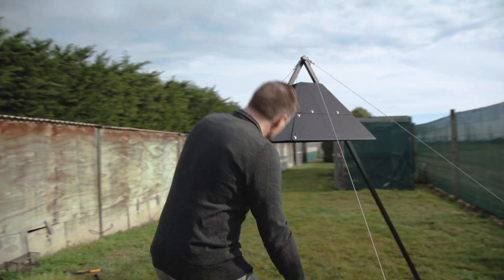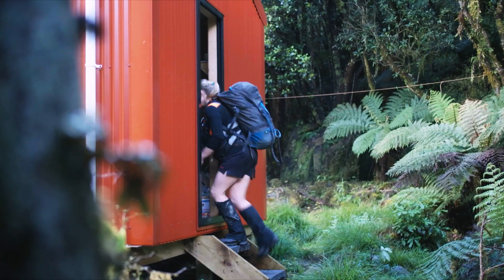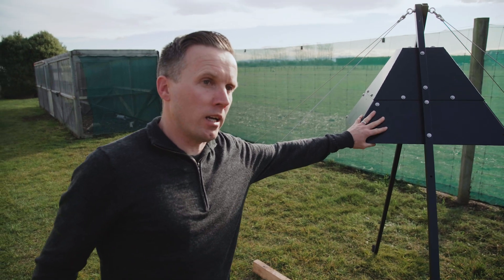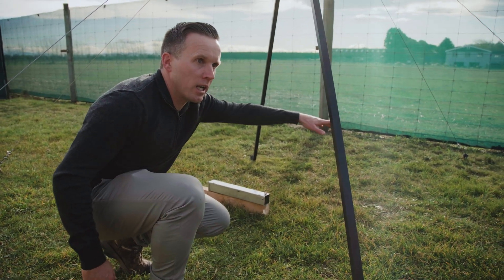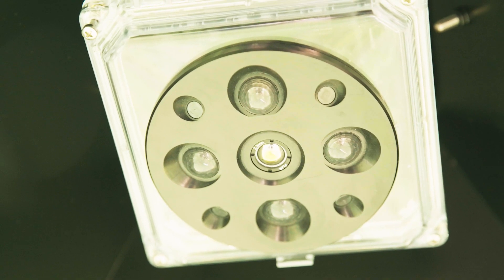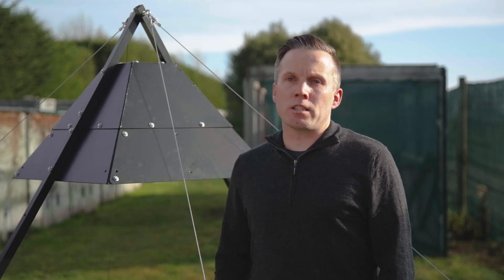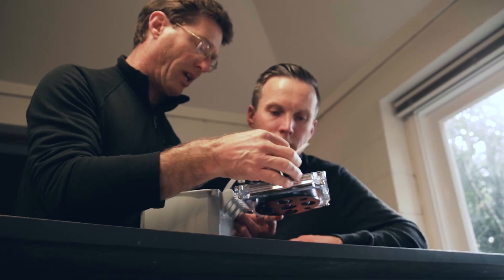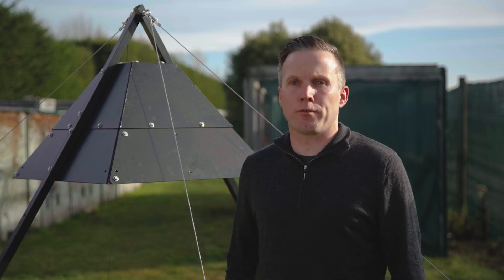ZIP's Back Country Camera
Zero Invasive Predators (ZIP) is developing a highly sensitive back country detection camera to detect and identify possums, rats and stoats to help protect remote predator free landscapes.

The device is based on a thermal camera, coupled with on-board Artificial Intelligence software and remote reporting functionality, to identify predators and provide real-time notification of detections.

This camera is expected to significantly reduce the costs associated with camera-based detection; from $60/ha/year to approx.$10/ha/year.

Funding from Predator Free 2050 Limited, along with the NEXT Foundation, Department of Conservation and Biological Heritage National Science Challenge, will enable completion of the entire development cycle from prototyping and field-testing through to supply.